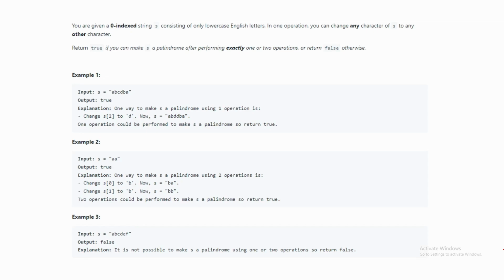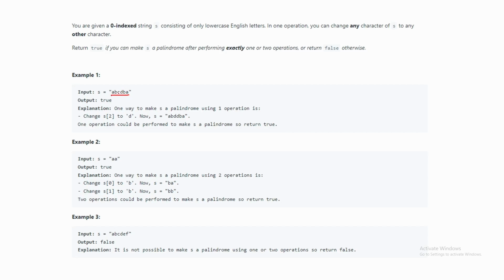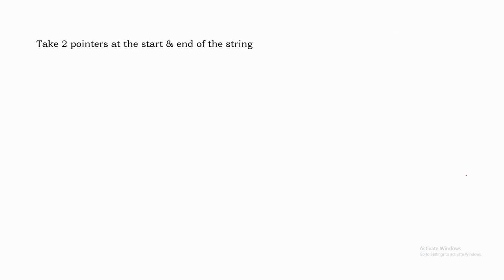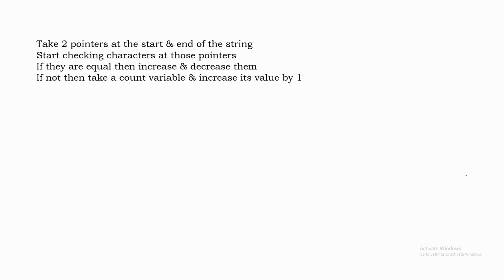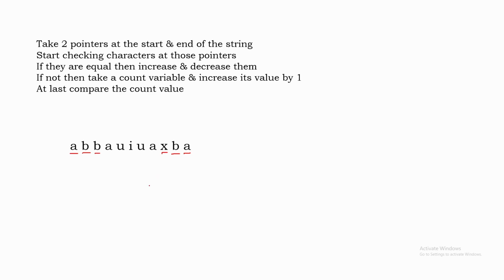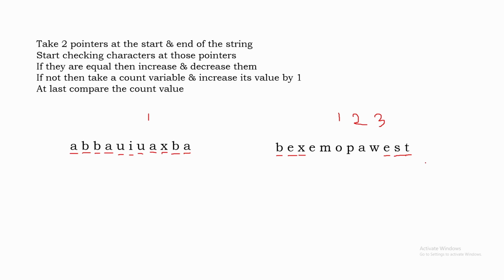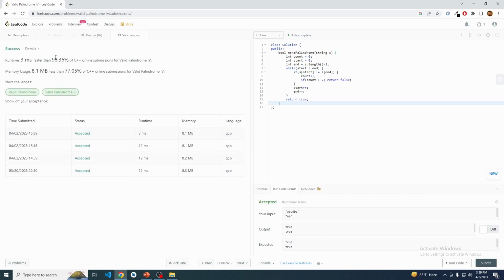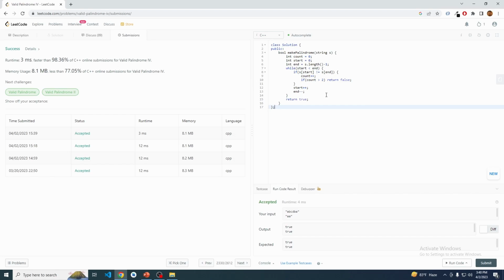LeetCode Valid Palindrome IV: A Step-by-Step Solution Tutorial | Leetcode 2330 | C++ Solution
Learn how to solve the Valid Palindrome IV problem on LeetCode with this step-by-step tutorial. In this video, we walk through the problem statement and provide an intuitive explanation of the algorithm. We also demonstrate how to implement the solution in C++ with a detailed code walkthrough. Whether you're a beginner or an experienced programmer, this guide is a great resource for mastering the Valid Palindrome IV problem on LeetCode and improving your coding skills.

⏰ TIMESTAMPS ⏰
0:00 Introduction
0:24 Problem Statement
2:23 Solution Approach
5:44 Leetcode Solving
6:46 Complexities